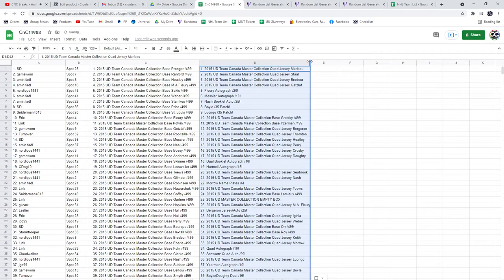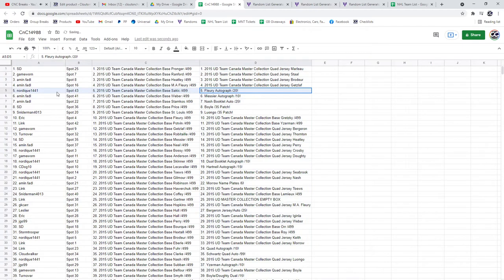Multi Randoms - C&C GB #14,988